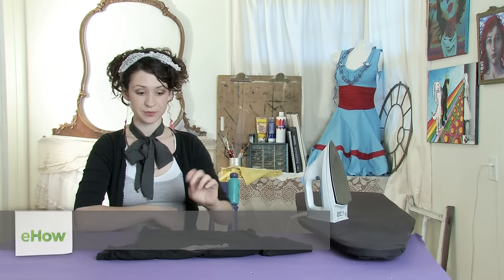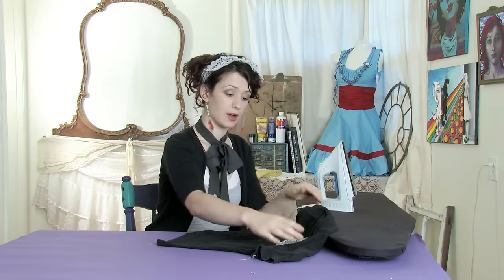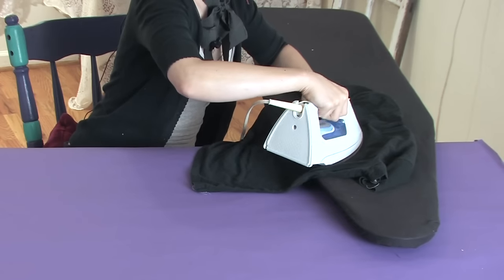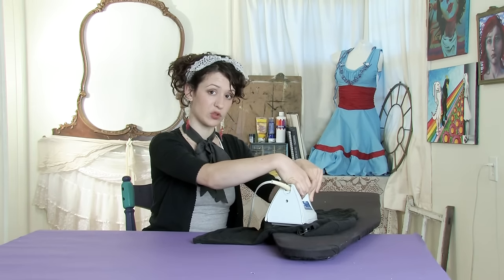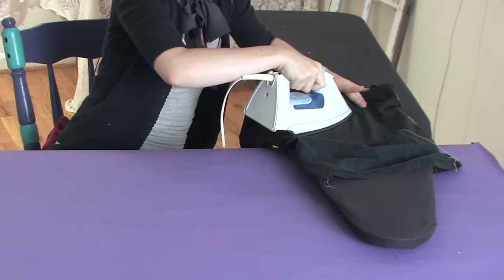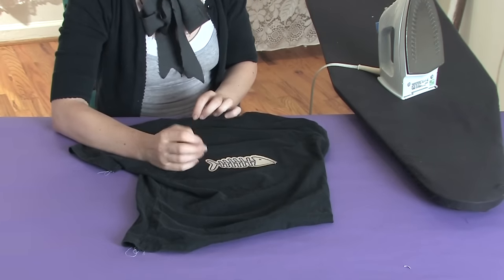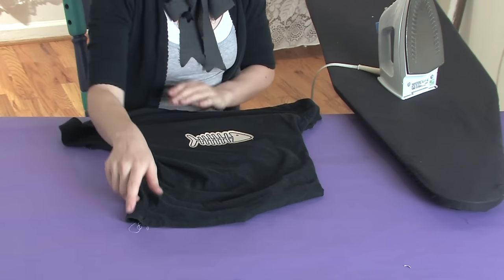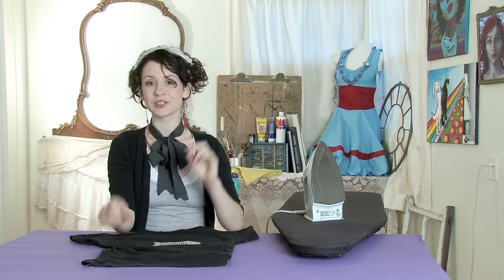How to Apply an Iron-On Patch : Being Crafty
Applying an iron-on patch will give a shiny and plastic-y look to the finished product. Apply an iron-on patch in the right way with help from a seamstress, designer, costumer, tailor and small-business owner in this free video clip.

Series Description: You can take many materials that you likely already have access to and use them to create a wide variety of different gorgeous crafts projects right in the comfort of your own home. Get tips on being as crafty as possible with the resources that you have available to you with help from a seamstress, designer, costumer, tailor and small-business owner in this free video series.